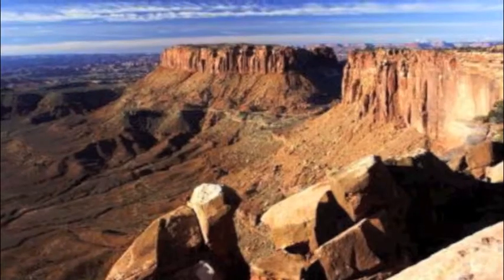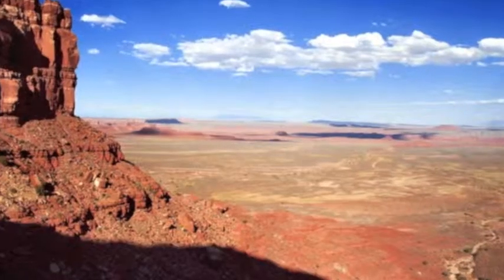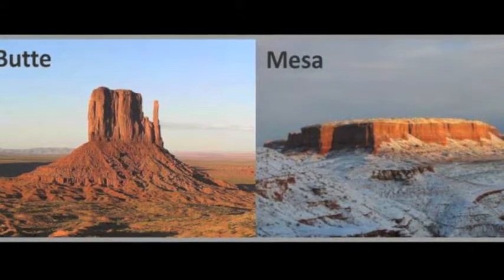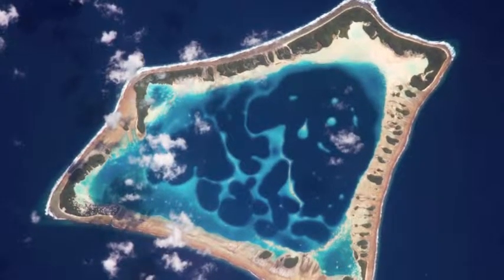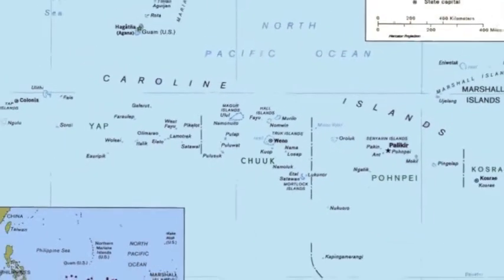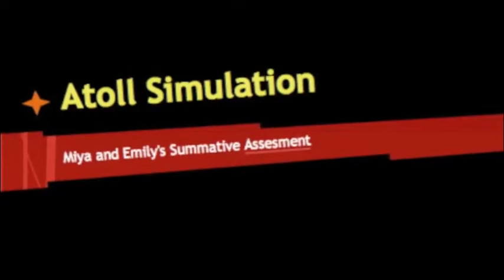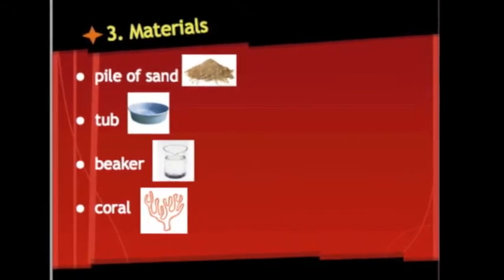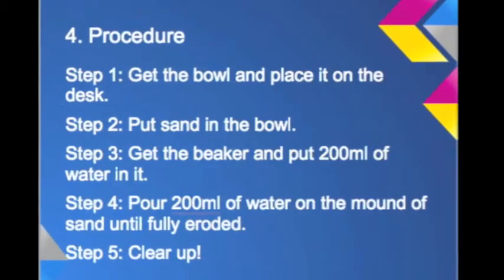Miya and Emily Podcast on Atolls and Mesa